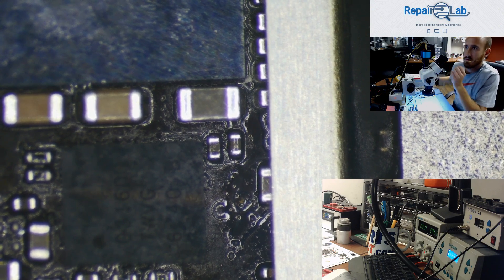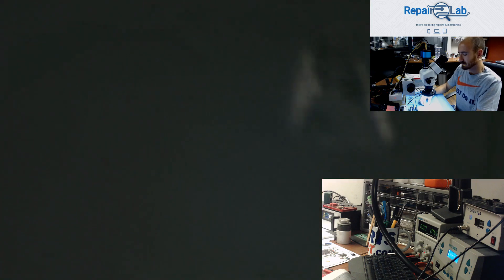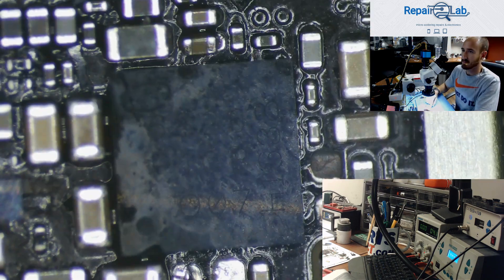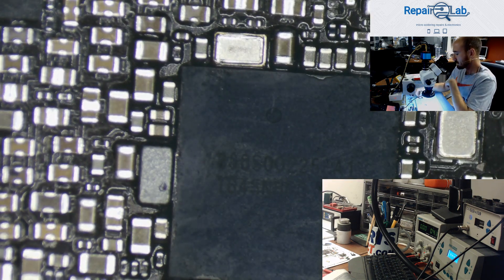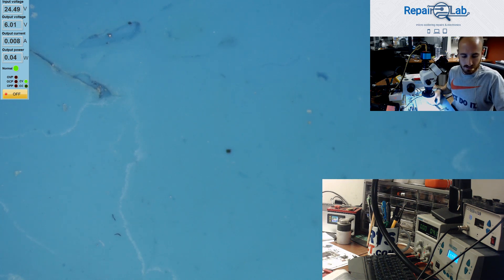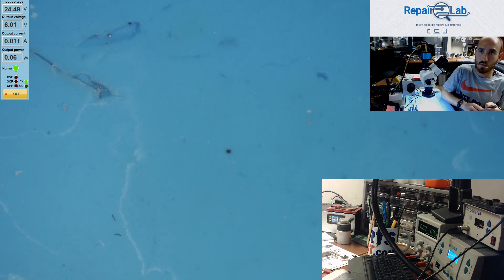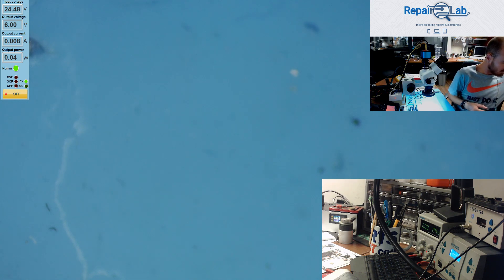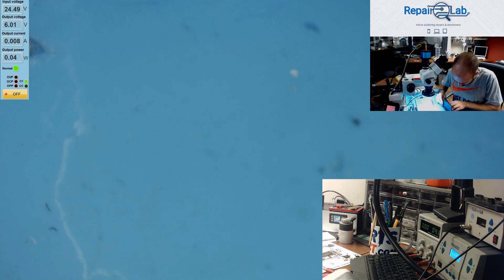Thermal camera VS 0.003 short to ground. Liquid Damaged iPhone 7 plus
Even a single dollar can help! Please take in mind that all money will be put directly back into upgrading video quality.